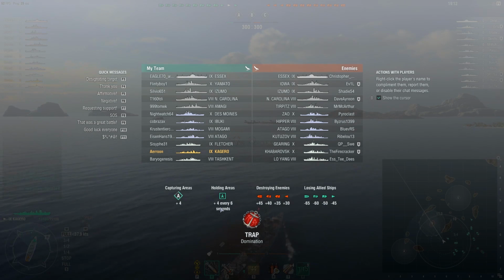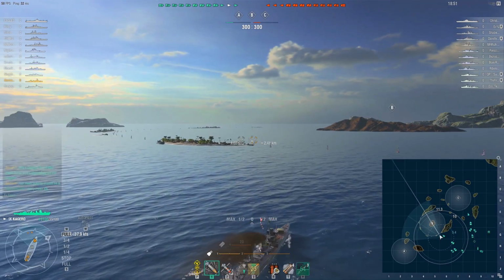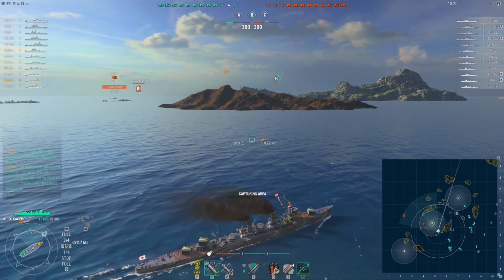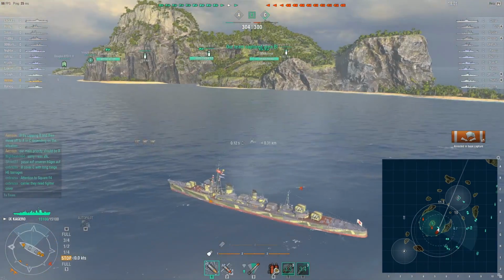WoWS: Kagero - Good and Bad Teamplay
A bizarre match where a part of the team plays incredibly well together, whereas another part of the team plays really poorly with the rest of the team. I rant quite a bit in this one, but the match results aren't that bad. I'm just incredibly disappointed in those 3 battleships. Not because they weren't successful, nor that they didn't do what we decided, but because they didn't even tell us they were going to do that.

World of Warships footage of the tier 9 Japanese destroyer Kagerou on the map Trap.